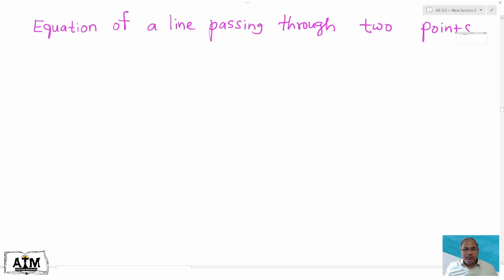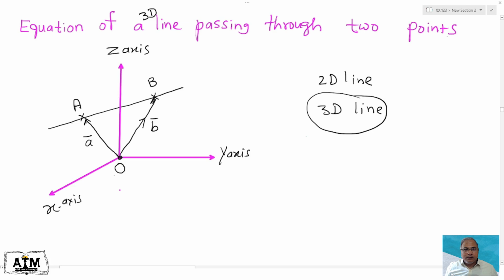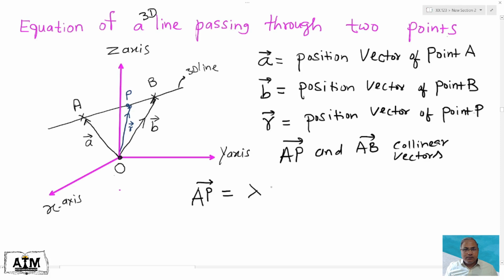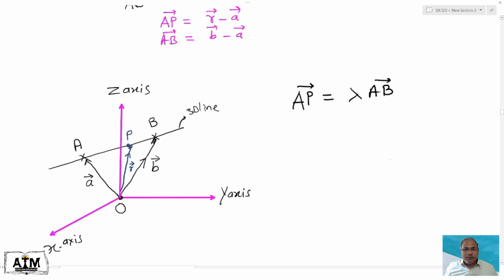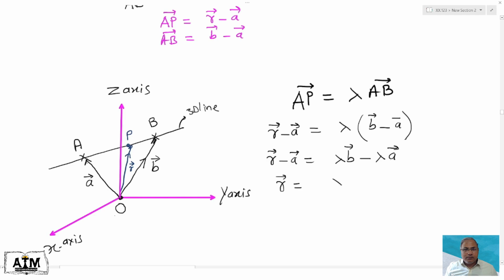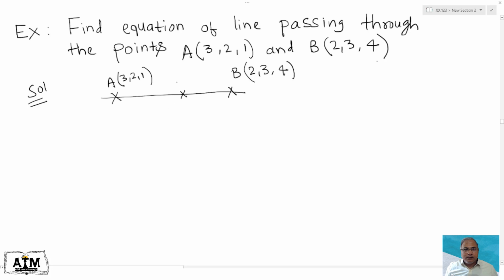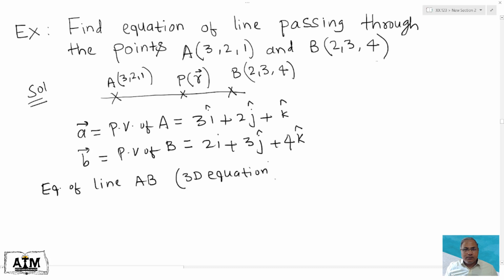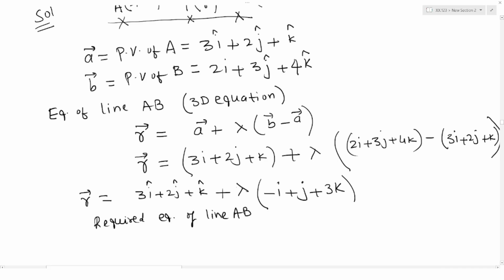How to find 3d equation of line passing through two points in 3D geometry | equation of a 3D line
How to find equation of 3D line by using two points
Find equation of a 3d line in three dimensional geometry
Three dimensional geometry class12
equation of a line  by using Direction ratios
Three dimensional geometry NDA
Three dimensional geometry by R.K.Patny
equation of a line by using drs
Finding equation of a 3d line
Mathematics  three dimensional
class12 mathematics ( three dimensional )
mathematics for class12 - 3D
CBSE mathematics chapter 11
CBSE class 11 and CBSE class 12 mathematics

List of related other videos in 3D geometry are as follows :

1. How to find 3d equation of line passing through two points in 3D geometry | equation of a 3D line

3d equation of line passing through two points in 3D geometry
How to find 3d equation of line passing through two points in 3D geometry
Equation of 3D line passing through two points 12th mathematics
12th mathematics  Equation of 3D line passing through two points
CBSE 3D geometry
Three dimensional   geometry
3D equation of a line
CBSE class 12 3D geometry to find equation of a line passing through two points
JEE equation of 3D line
Two given points in 3D how to find equation of line passing through two points
Derivation for equation of line passing two points in 3D geometry
HSC Mathematics 3D line equation

My channel  is all about teaching mathematics, theory, concepts, proofs and problem solving. I   solve problems from old question papers and text books, so the problems, I am solving likely to help you and  similar type problems may  appear in upcoming  examinations.

my channel  publishes videos related to all topics of mathematics and I keep on uploading videos regularly . it would be my happy moment if the subscribere like you get fully satisfied and benefited .